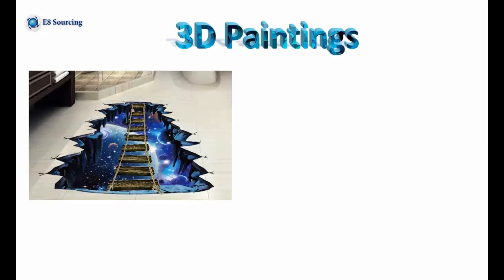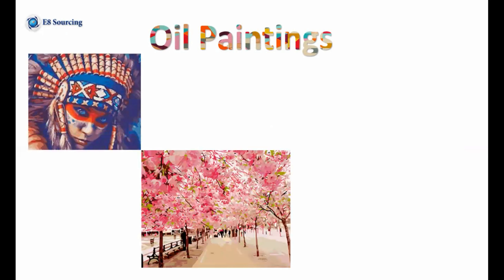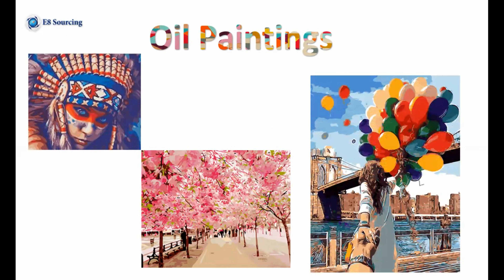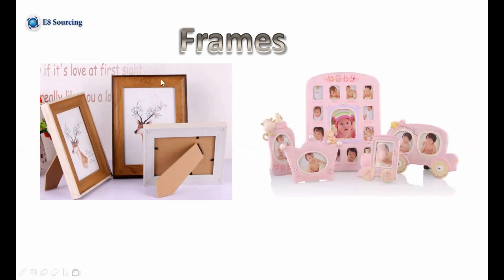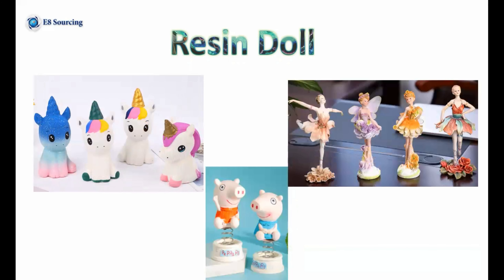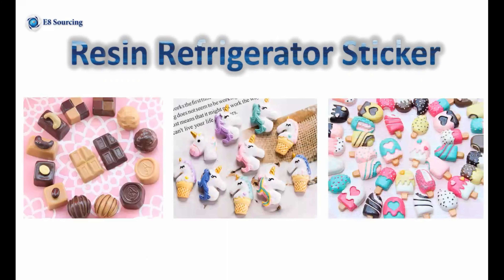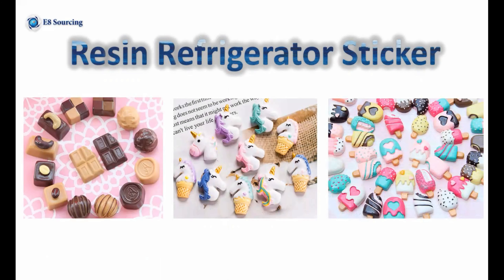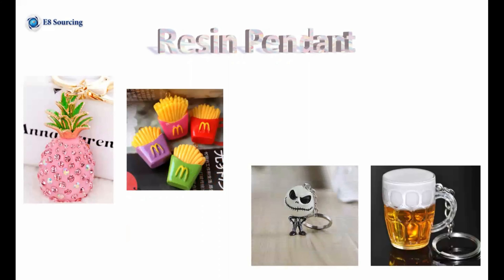Hot sell items this week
Hot sell products in Yiwu trading market this week.